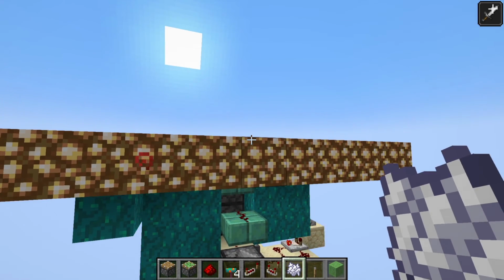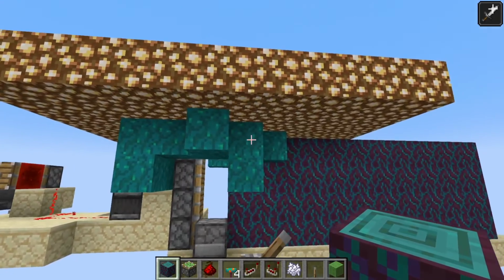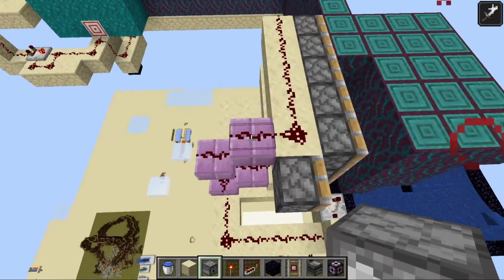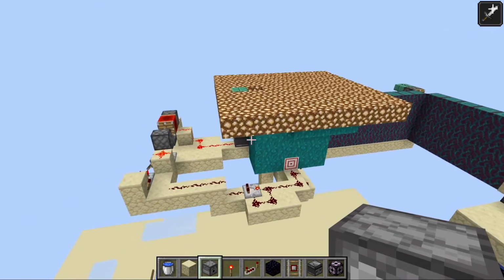FARMING AT Y=254 - Horizontal Tree Farm | Minecraft EP 23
TWITTER (+18, so watch out)

Thank you so much for tuning in, i hope you have some ice cream today.